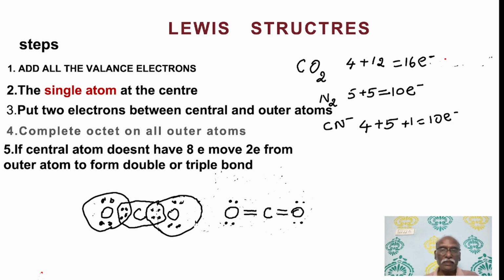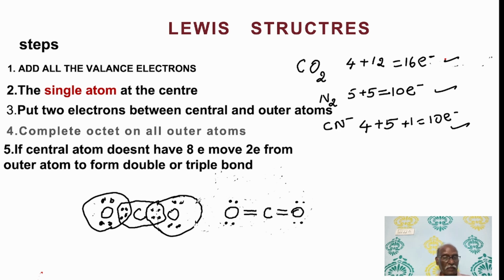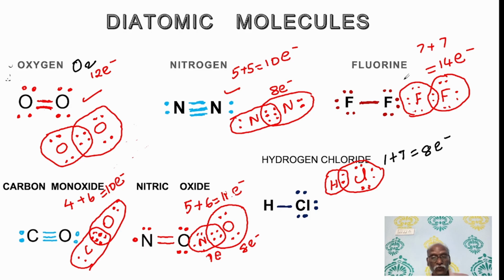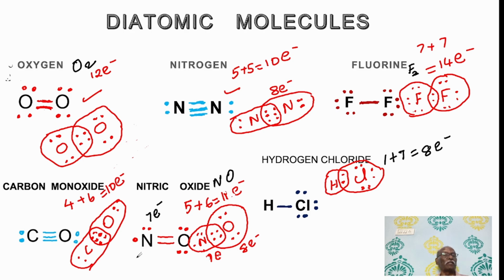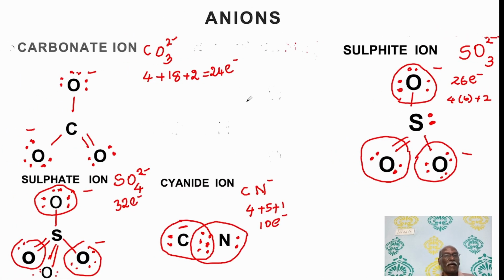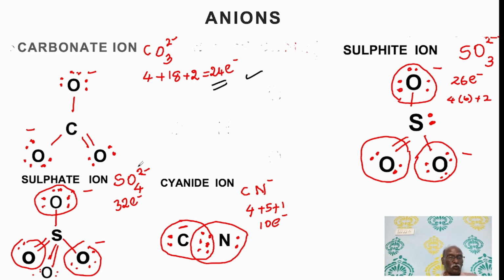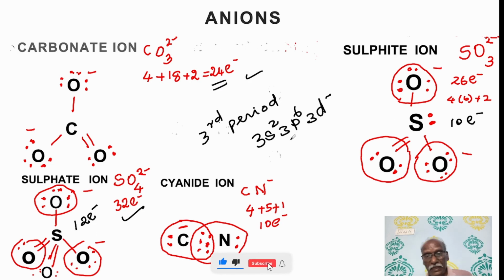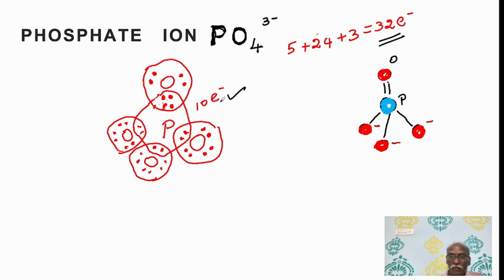Lewis Structures Simplified | Valence Electrons & Bonding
🧪 **Lewis Structure Made Easy | NEET & JEE Chemistry | V Can Academy**

Master **Lewis Structures (Lewis Dot Structures)** with this complete step-by-step explanation by **Mr. M. Mani (M.Sc., M.Phil., M.Ed.)**. This lesson is designed for **NEET and JEE aspirants** to help you confidently draw Lewis structures, determine bond formation, identify lone pairs, and solve exam-oriented questions.

* What is a Lewis Structure?
* Step-by-step method to draw Lewis Dot Structures
* Valence electrons and octet rule
* Bonding and lone pairs
* Common mistakes to avoid
* NEET & JEE exam tips

🎯 **Perfect for:**